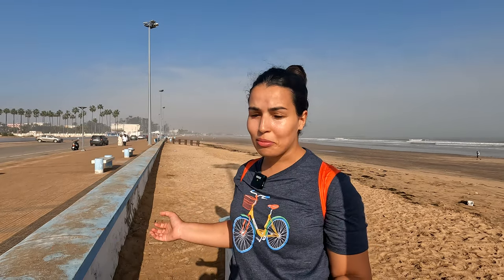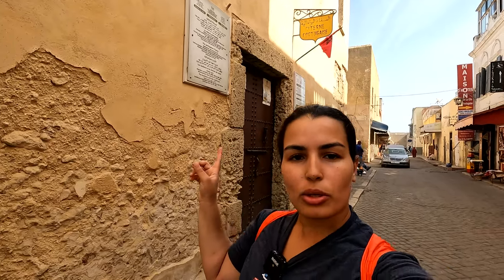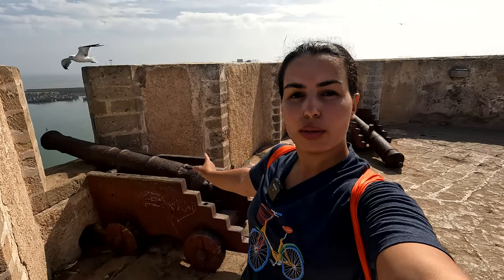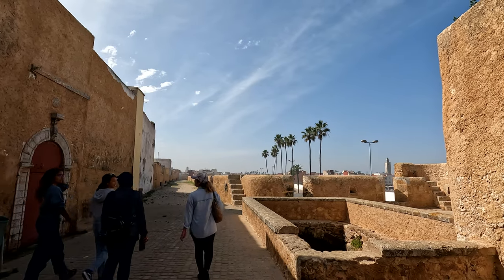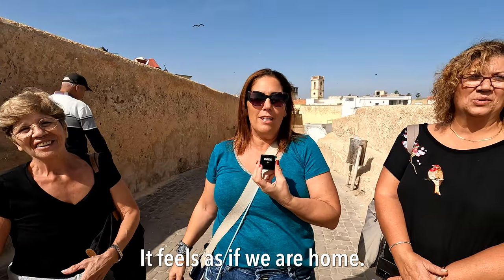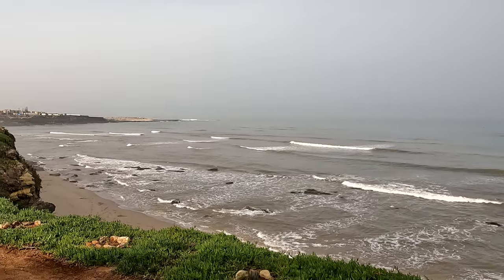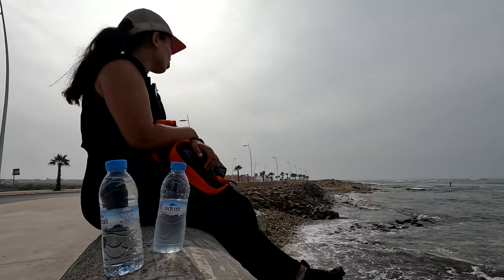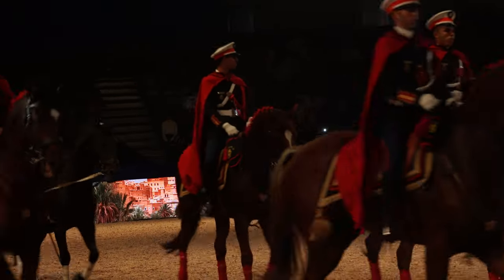EL JADIDA MOROCCO (NOT WHAT I EXPECTED)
Let's stroll around El Jadida Morocco. A city on the Atlantic coast with a rich history.

La plage d'El Jadida and where to stay in El Jadida: (00:00)
The Portuguese city of El Jadida: (01:30)
Caliptus El Jadida: (03:15)
The Portuguese Citadel El Jadida: (04:04)
The Jewish quarter & Moroccan Jews of El Jadida: (06:30)
Marche central El Jadida: (09:10)
la plage de Sidi Bouzid: (10:12)
Haouzia El Jadida: (12:36)

We are Trekking Pals Habiba and Alex, amateur hikers and backpackers and we create video content every Tuesday. In this channel, you will find travel itineraries in National Parks, and forests in the USA and beyond. Join us on our journey as we explore the world one trail at a time!